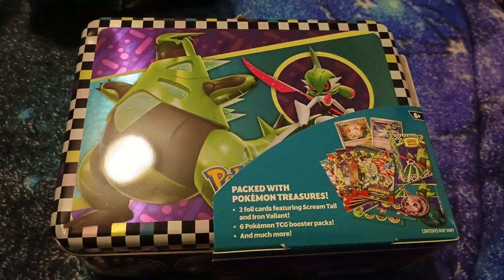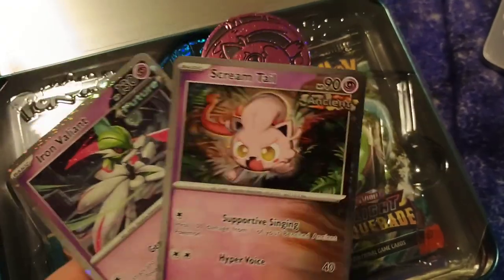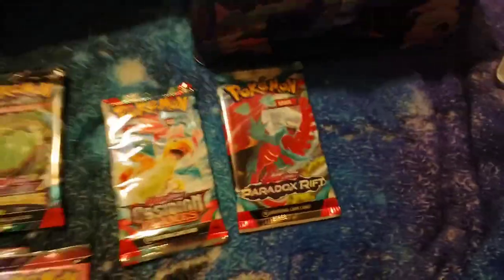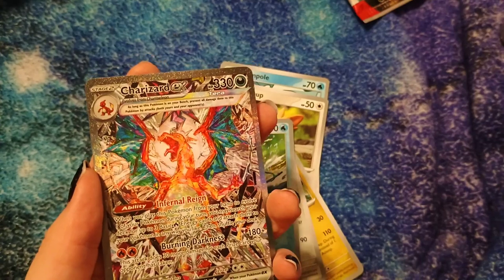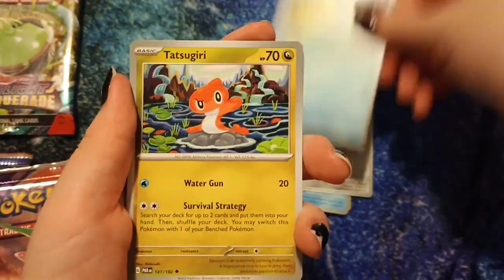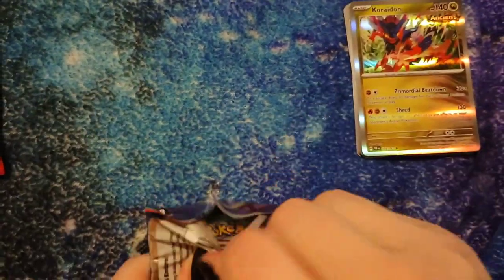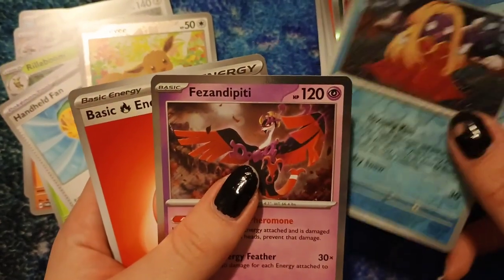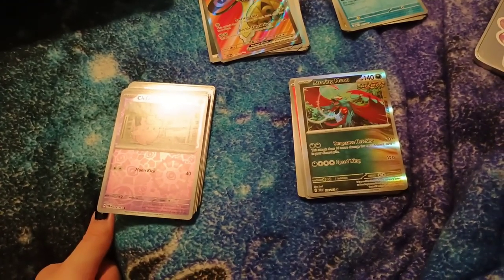Opening New TCG Collectors Chest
Hello all my Otaku’s I hope you all enjoyed if you're new to my channel be sure to hit that subscribe button and if you love anime as much as I do, then give this video a thumbs up and comment for more down below and hit the bell so you're notified when I make videos which is every Wednesday, THANK YOU LOVE YOU :)